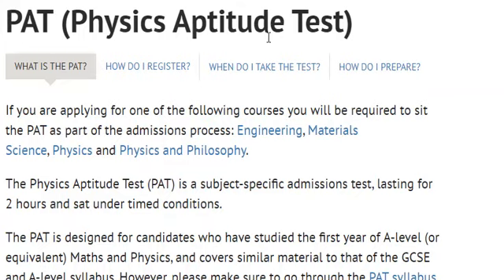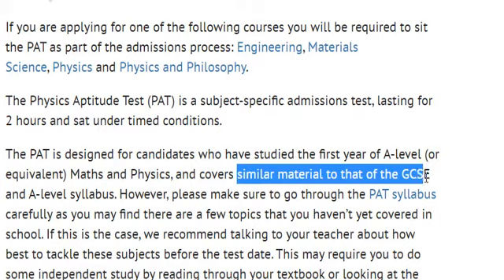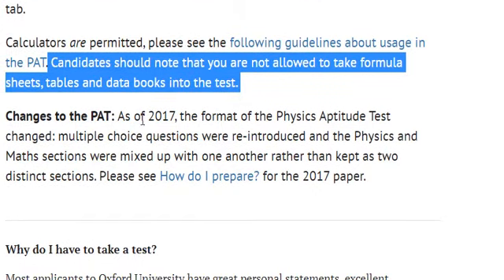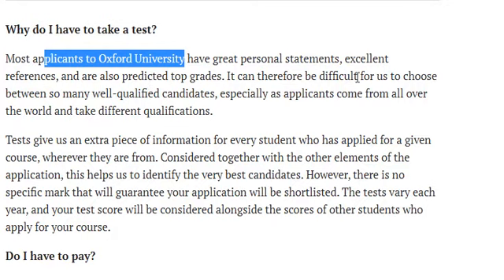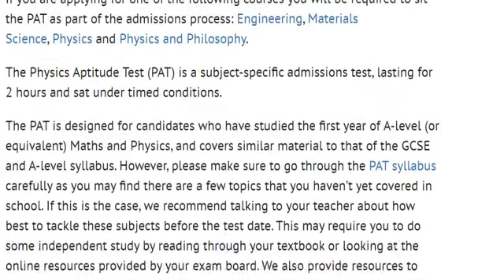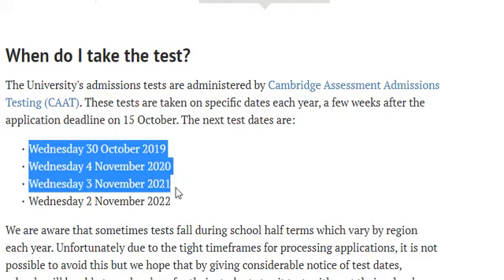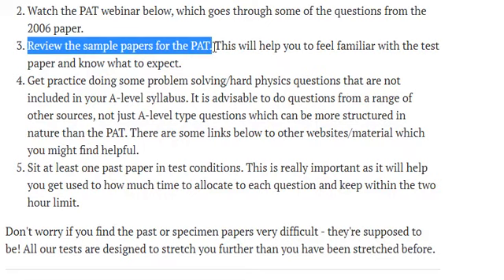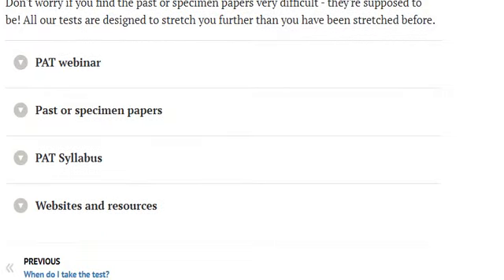PAT (Physics Aptitude Test), University of Oxford Undergraduate admission Test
PAT (Physics Aptitude Test) University of Oxford Undergraduate admission Test. PAT as part of the admissions process: Engineering, Materials Science, Physics and Physics and Philosophy.